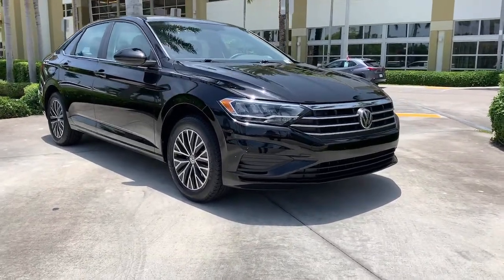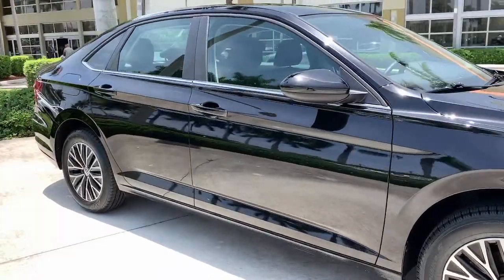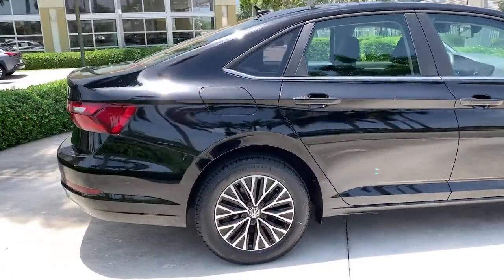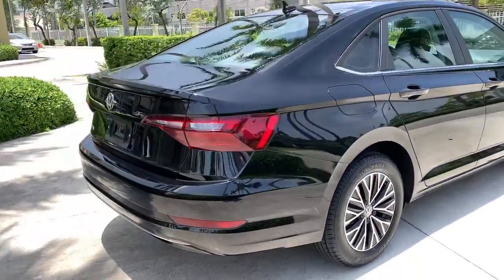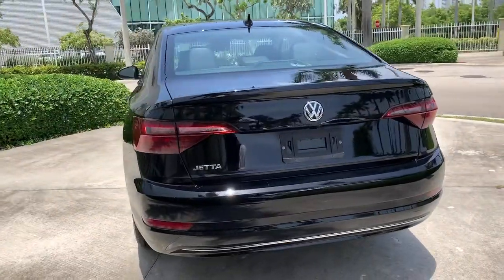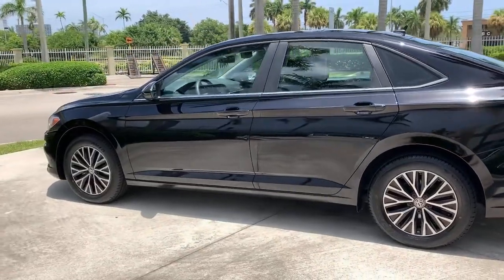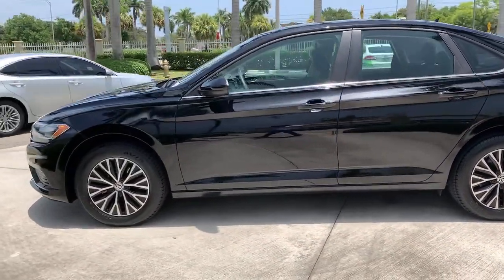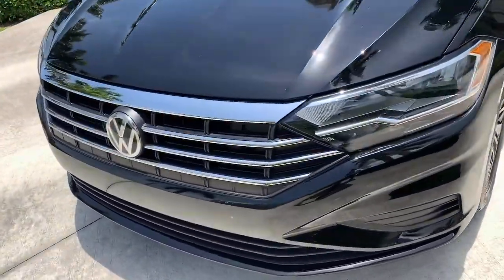2020 Volkswagen Jetta North Miami, Fort Lauderdale, Hollywood, Aventura, North Miami Beach, FL 21575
Black Uni Used 2020 Volkswagen Jetta available in North Miami, Florida at Lexus of North Miami. Servicing the Fort Lauderdale, Hollywood, Aventura, North Miami Beach, FL area.
2020 Volkswagen Jetta 1.4T S - Stock#: 21575701 - VIN#: 3VWCB7BU4LM018399

Jetta 1.4T S, 1.4L TSI, Deep Black Pearl Metallic, Titan Black w/Perforated Leather Seat Trim. Clean CARFAX. Deep Black Pearl Metallic 2020 Volkswagen Jetta 1.4T S FWD 8-Speed Automatic 1.4L TSIbrbrbr30/40 City/Highway MPGbrbrAwards:br  * 2020 KBB.com 10 Coolest New Cars Under $20,000